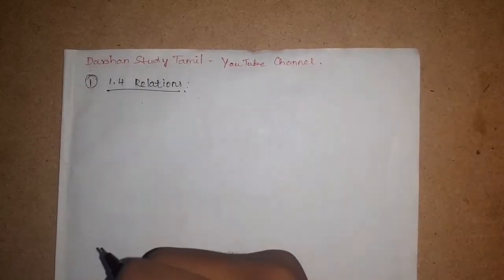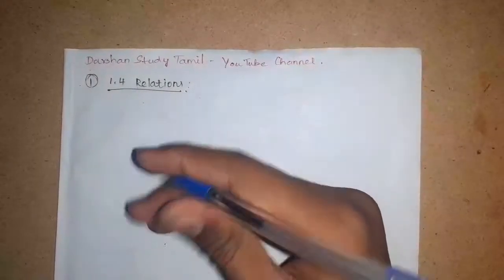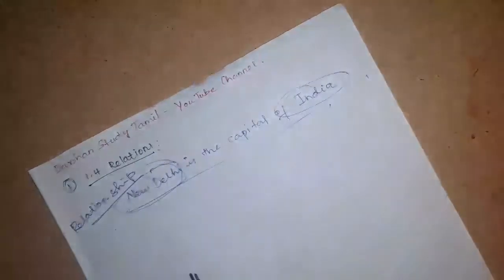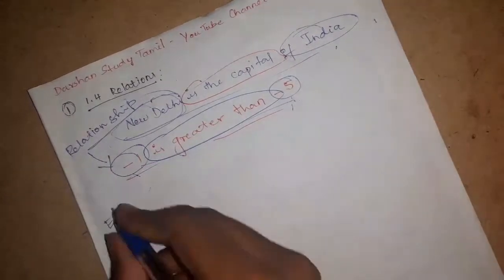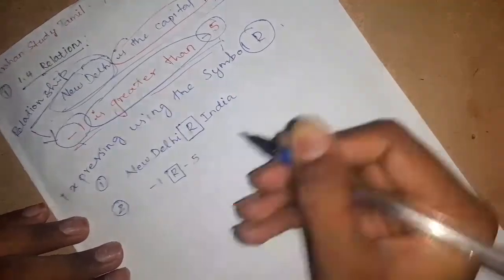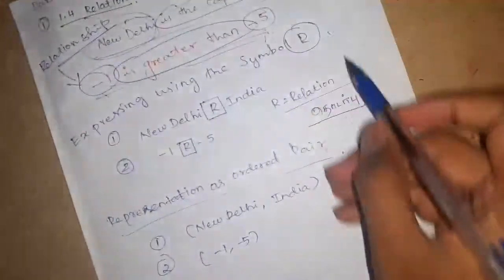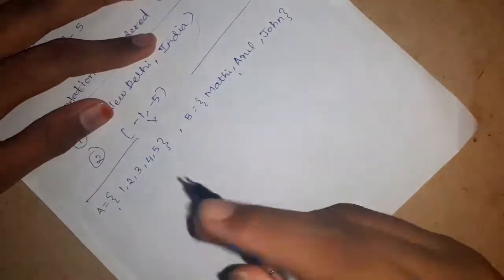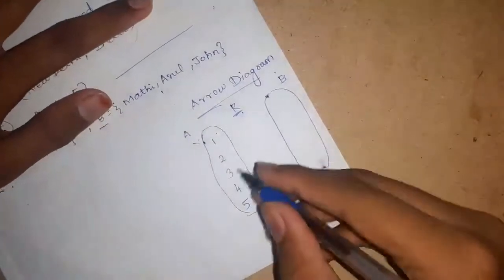T.N. 10th Mathematics | Chapter - 1 : Relations and Functions | 1.4 Relation | Online Class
👋🏻 Ｈｉ ｆｒｉｅｎｄｓ. 😊

Ⓒ Darshan Study Tamil

Send your Materials to

Topics :

⭐ What is Relation ? with Example

⭐ Illustration 5 and 6

⭐ Arrow Diagram

Ⓒ Darshan Study Tamil

நமது Darshan Study Tamil YouTube Channel

இல்

⭐  கல்வி செய்திகள்.📰🗞

⭐ பத்து , பதினொன்று மற்றும்  பன்னிரண்டாம் வகுப்பு மாணவர்களுக்கு படிப்பு கெய்யேடுகள் , வினாத்தாள்கள் , விடைத்தாள்கள் இலவசமாக வழங்கப்படும்.📄📄

⭐ பத்து , பதினொன்று மற்றும்  பன்னிரண்டாம் வகுப்பு மாணவர்களுக்கு இலவச பயிற்சி வகுப்புகள்.👩‍🏫👨‍🏫

Ⓒ Darshan Study Tamil